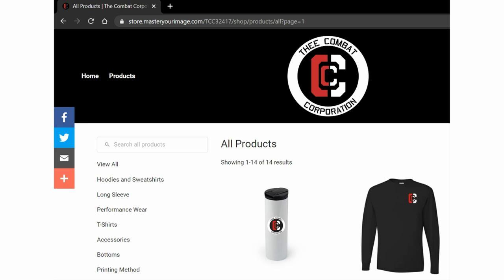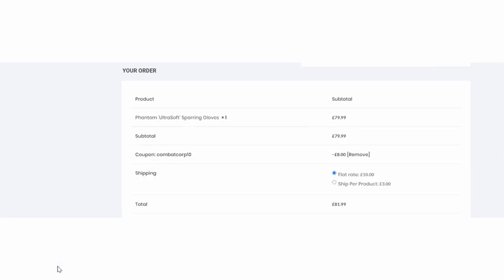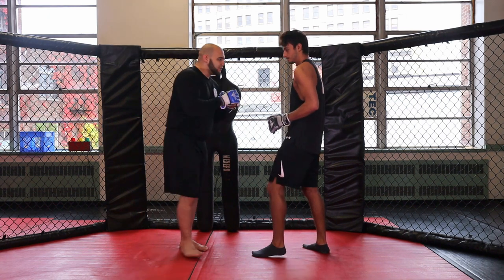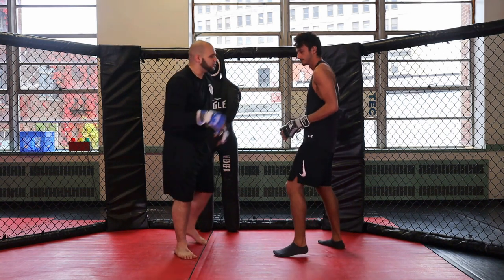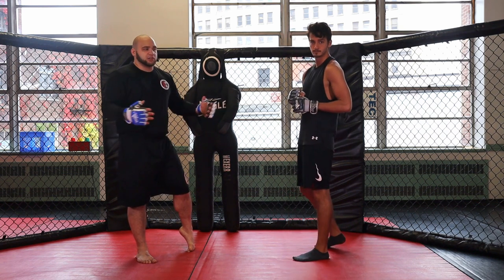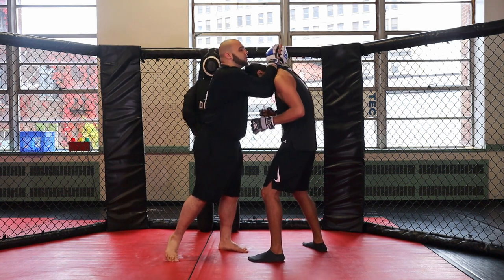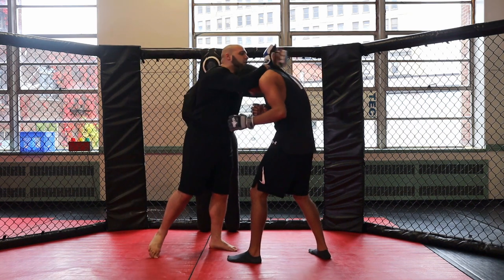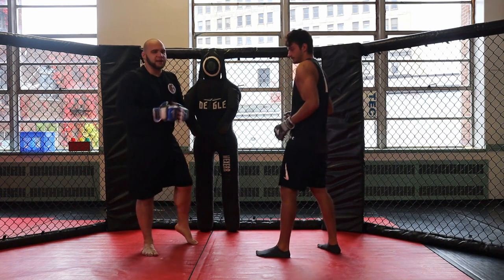3 Takedown Variations From A Full Thai Clinch for MMA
I have merch for a limited time! Please consider purchasing something as all proceeds go towards my free youth athletic programs I run through my job!

Alright folks! I made a new technique video! I have 3 of my favorite takedowns that I personally use in a full muay thai clinch that translate perfectly to MMA! They are really easy to drill and they are incredibly effective but just remember to PRACTICE and REPEAT the process until you can't ever forget it! Thanks again to Joe for being our co host for this video! I am also asking that you PLEASE consider donating by buying some of the merch! All proceeds go DIRECTLY to my free youth athletic programs. A lot of these kids unfortunately come from low income areas and backgrounds and they earn everything they receive from us and this would mean the world to them! They always need new clothes, shoes, shampoo, deodorant, sports equipment, and lots more. It would mean the world to me!

0:00 Please Consider Donating!
0:19 Phantom Boxing Code
0:48 Entering the clinch
4:18 Skip Sweep/Dump
8:11 Inside Out
12:57 Draw Out Snap Down
19:15 Overview